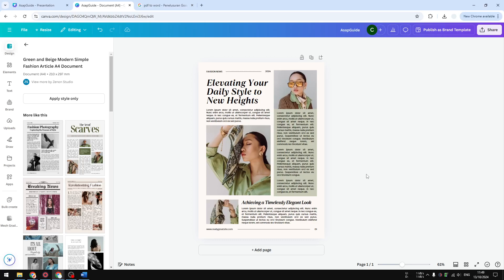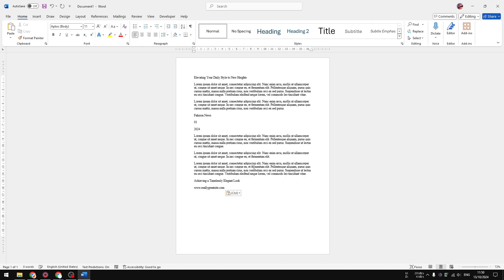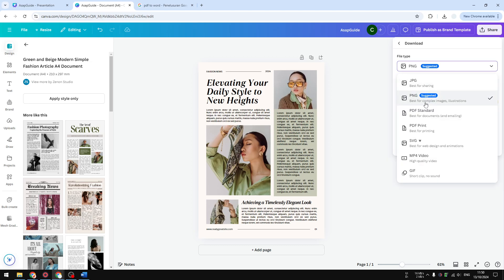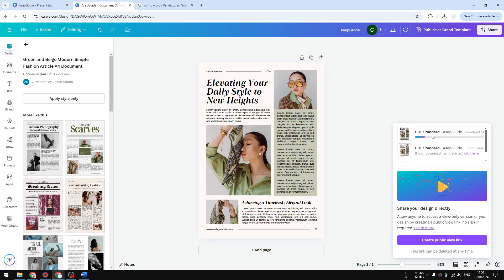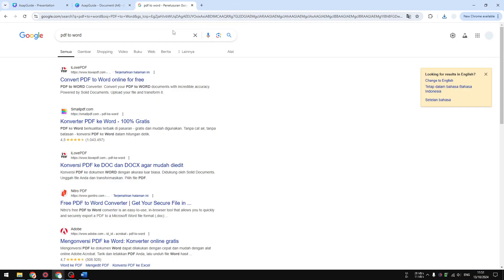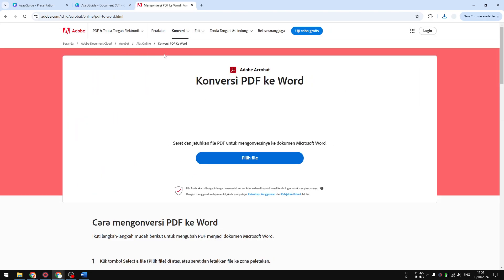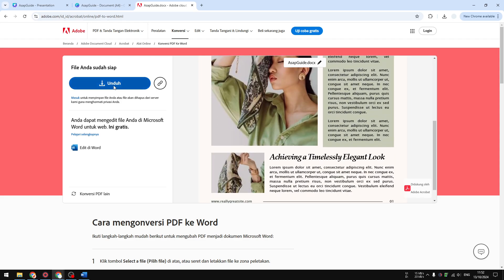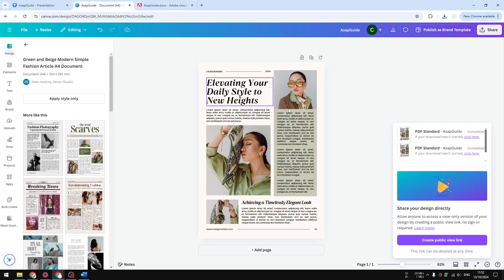How to Copy Paste Canva to Microsoft Word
👉 Learn how to easily transfer your designs from Canva to Microsoft Word with this quick tutorial. We'll guide you through the steps to ensure your graphics and text look perfect in your documents.